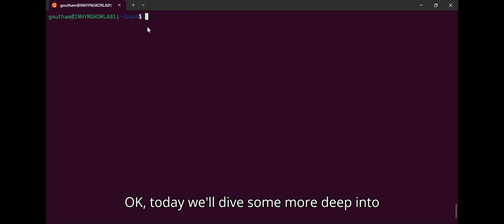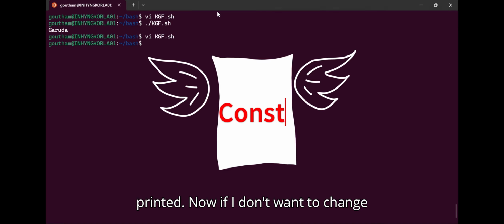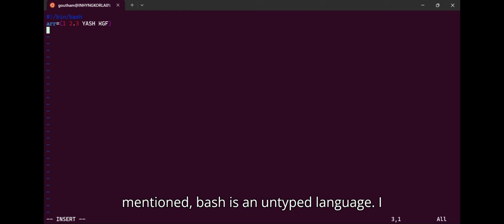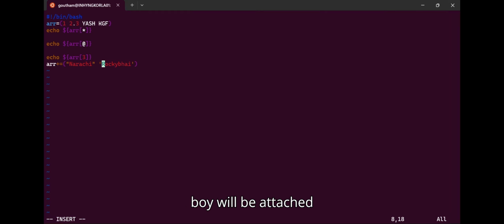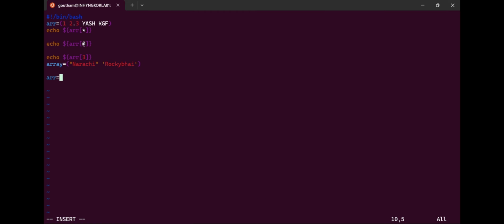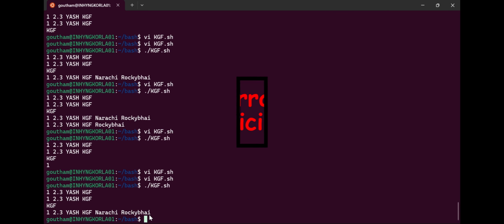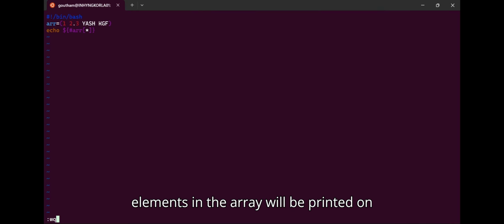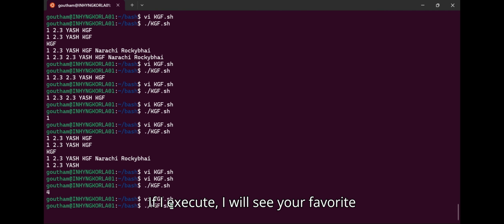🔥Arrays & Variables in Bash in 5 Minutes!⏱️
shell scripting linux / shell scripting devops /  shell scripting basics

Welcome to this Shell Scripting Tutorial for Beginners! In this video, we dive into Bash scripting, focusing on arrays and variables—two key concepts every beginner should master. Whether you're just starting with Linux shell scripting or need a simple guide, this video will walk you through everything step by step.

📌 What You’ll Learn:

How to declare and use variables in Bash
Simple ways to create and manage arrays in shell scripting
Practical examples to make your Bash scripts more powerful

By the end of this beginner-friendly tutorial, you’ll have the confidence to work with variables and arrays in your own scripts! 💻✨